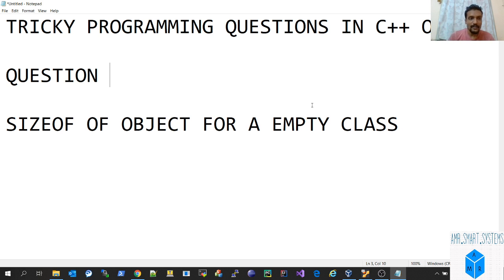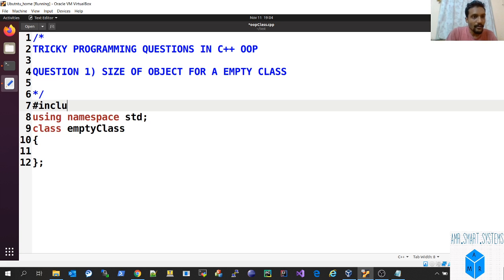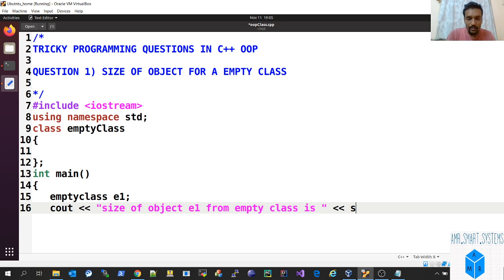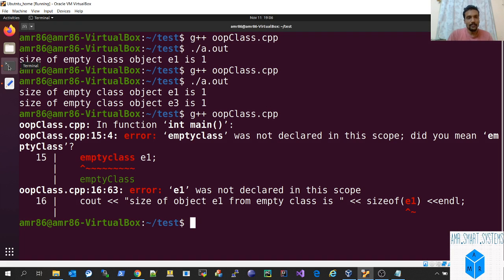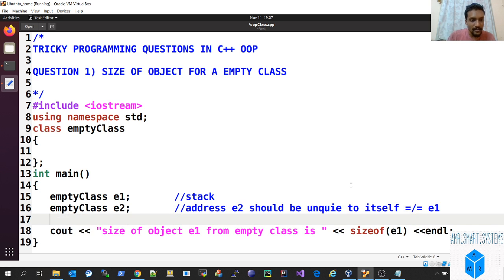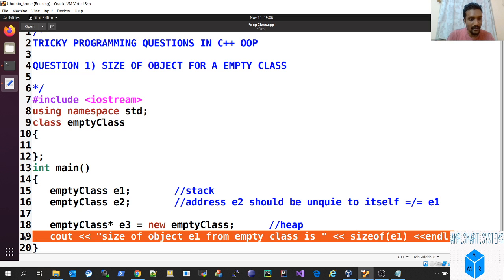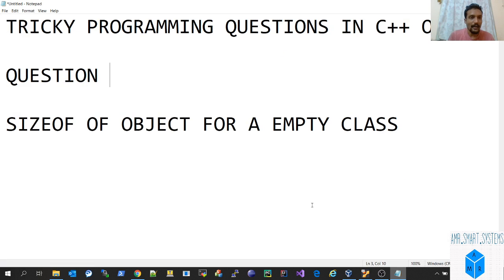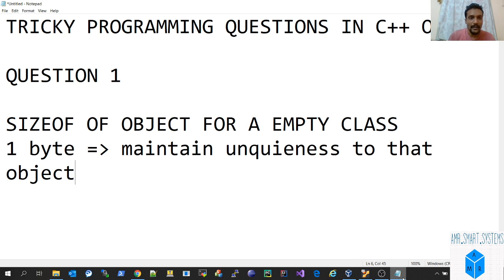TRICKY PROGRAMMING QUESTIONS IN C++ OOP ,SIZEOF OF OBJECT FOR A EMPTY CLASS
TRICKY PROGRAMMING QUESTIONS IN C++ OOP

QUESTION 1

SIZEOF OF OBJECT FOR A EMPTY CLASS

ANSWER
1 byte to maintain uniqueness to that object